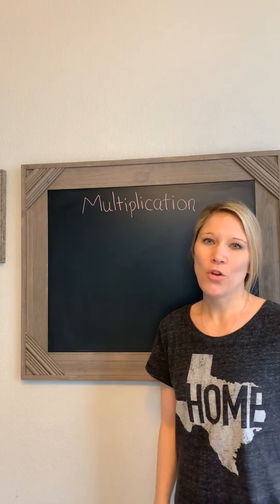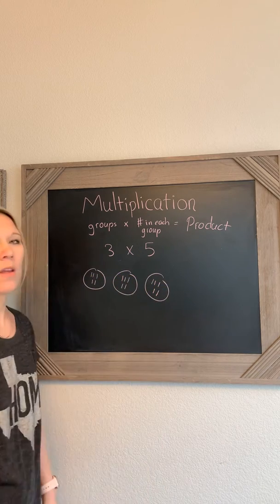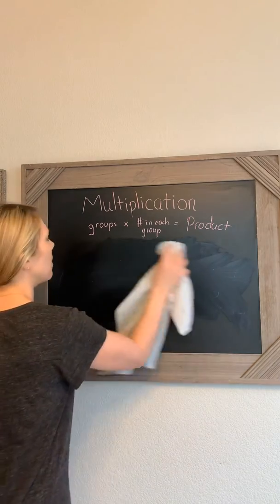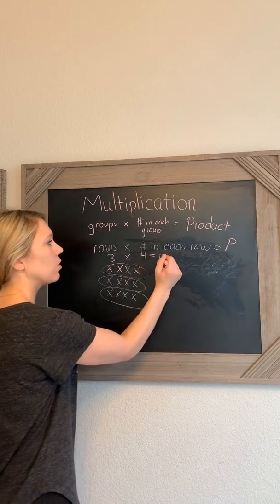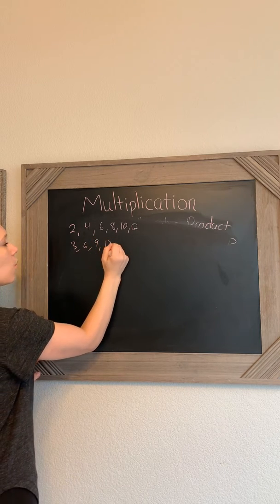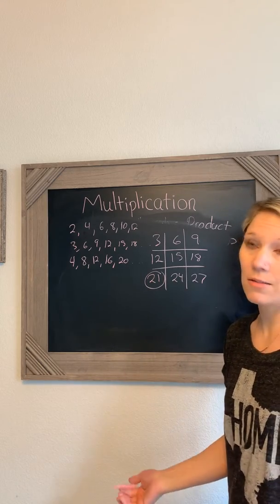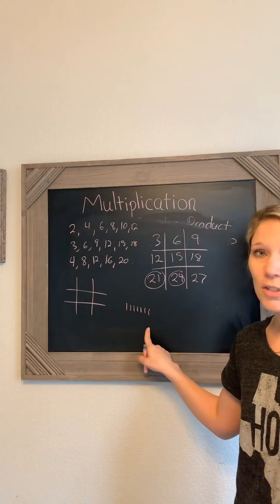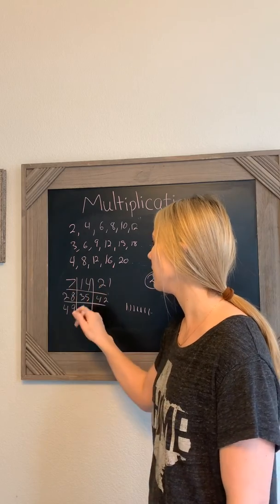What Does Multiplication Mean?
I review the concept of multiplication and a Tic Tac Toe strategy.